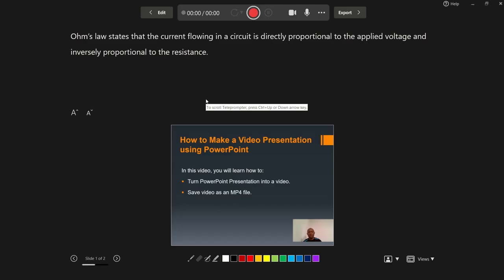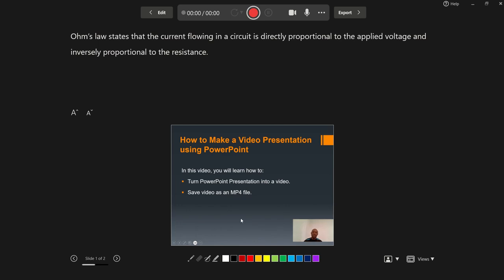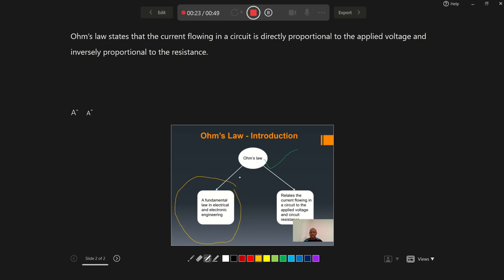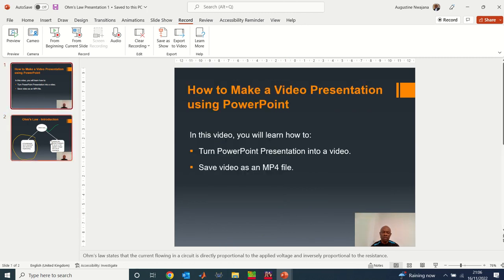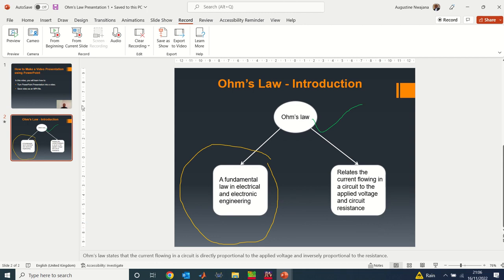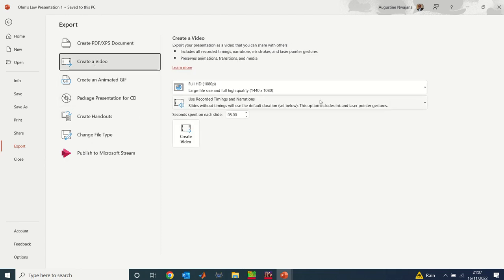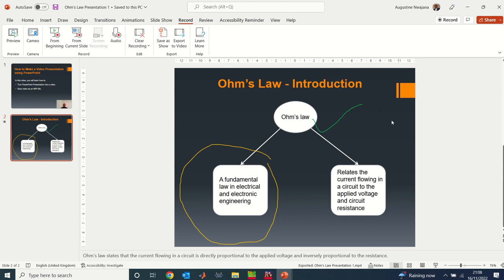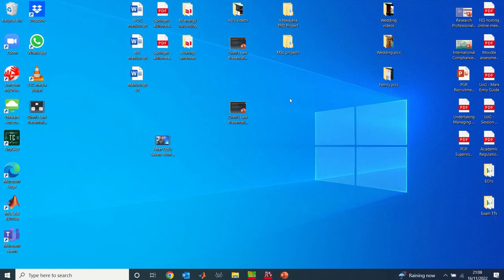How to Turn A PowerPoint Presentation into An MP4 Video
In this video, you will learn how to turn a PowerPoint presentation into an MP4 video that can be shared on social media including YouTube, Facebook, Instagram, etc,